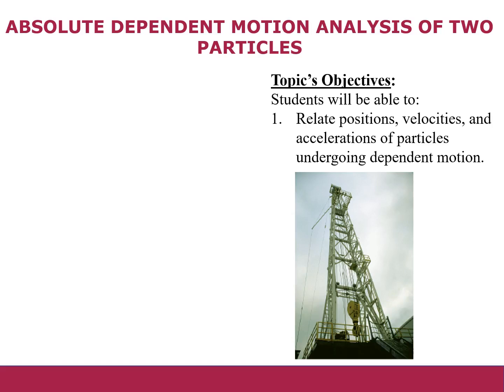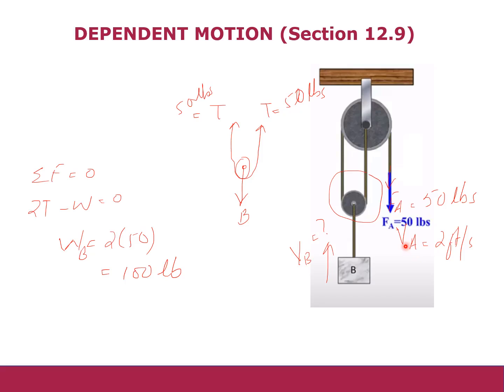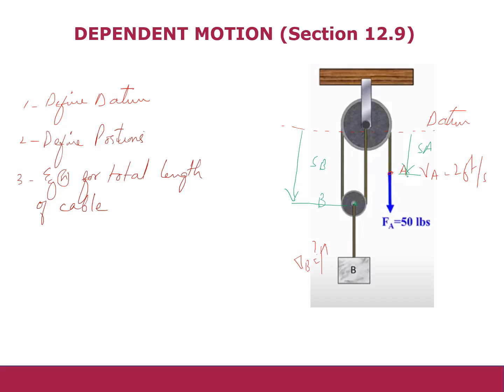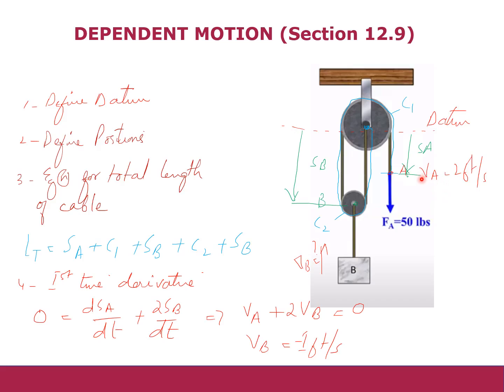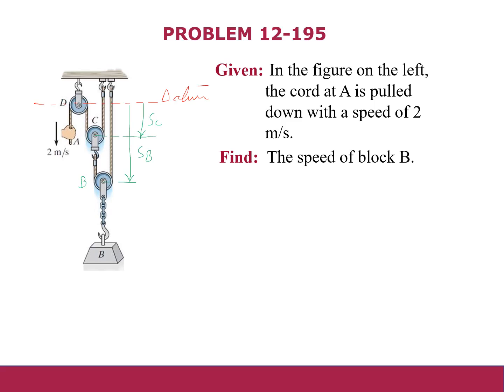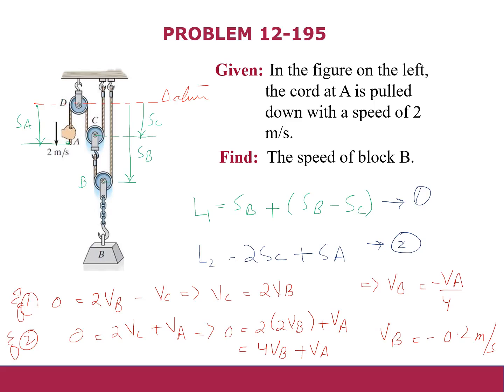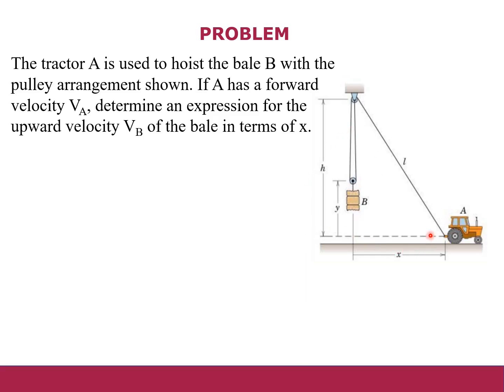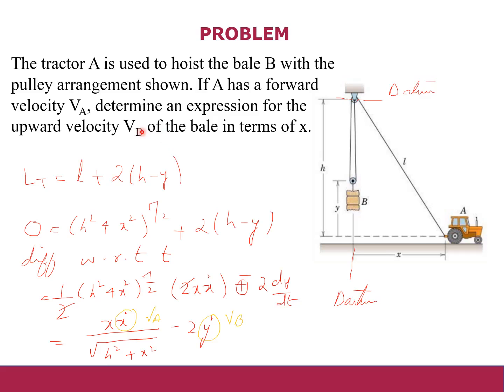Dynamics Week 2 Lect 3